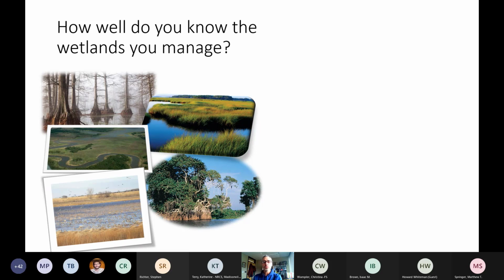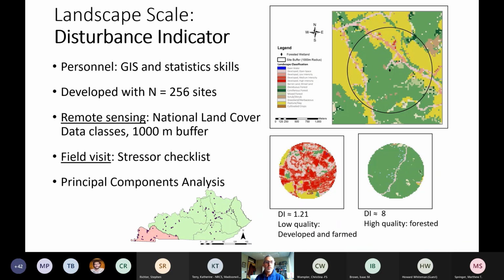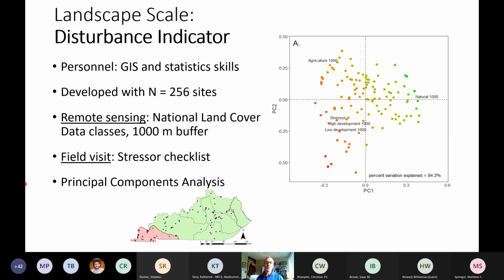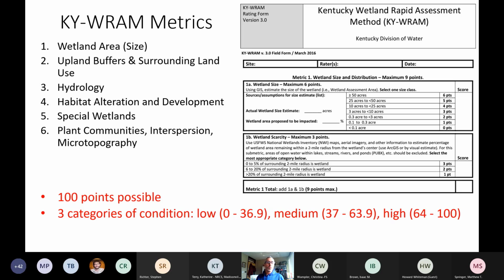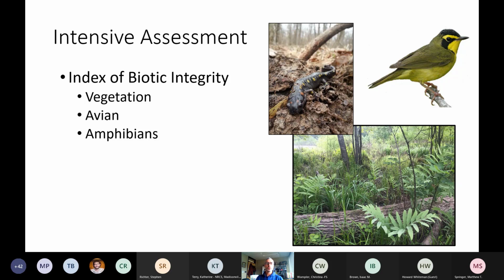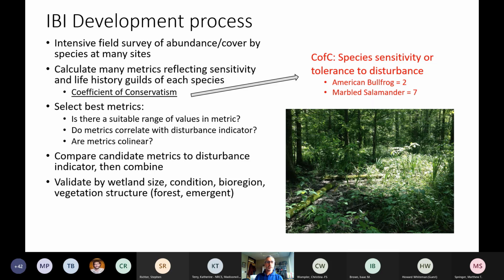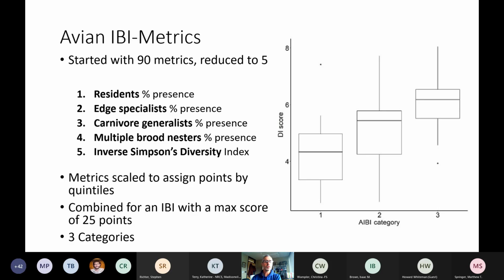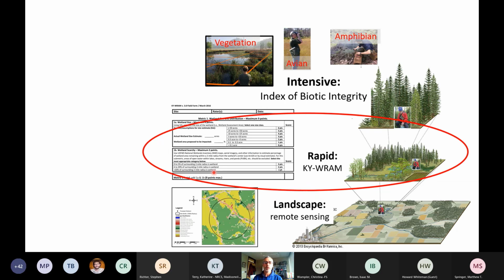An Overview of Wetland Assessment Methods for Kentucky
Presenter: Dr. David Brown, Eastern Kentucky University